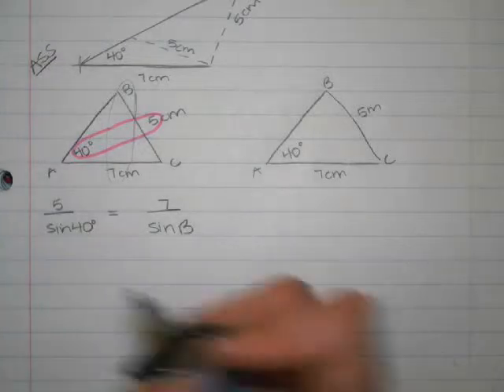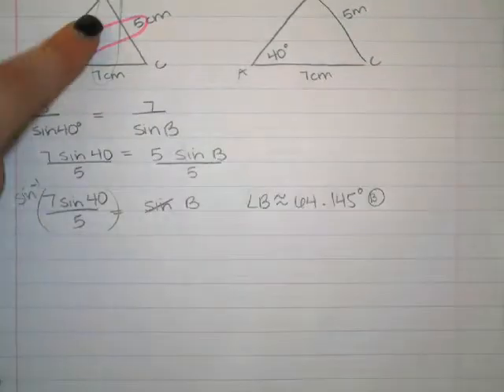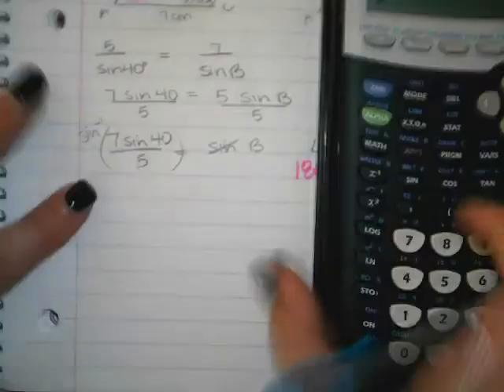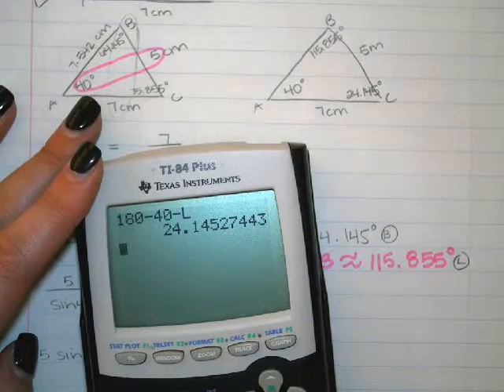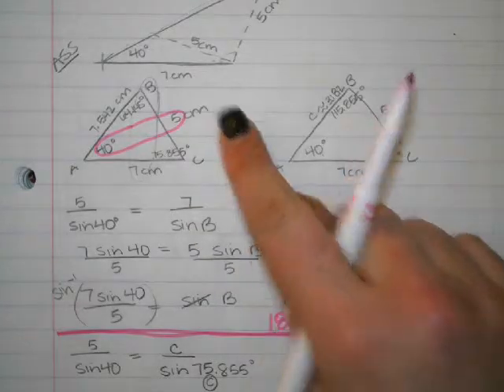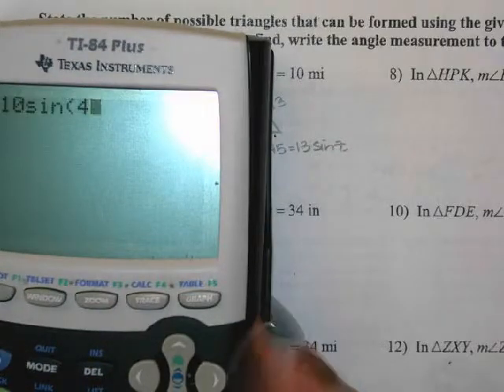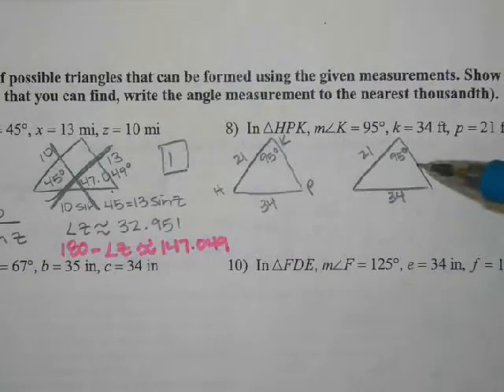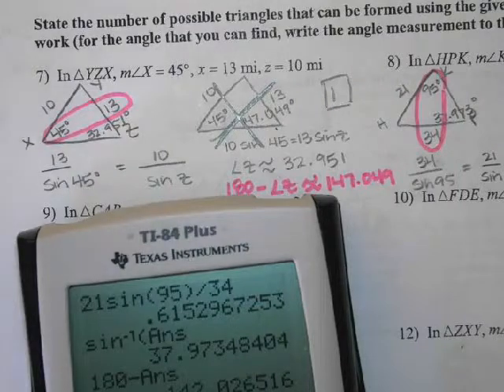Law of Sines The Ambiguous Case